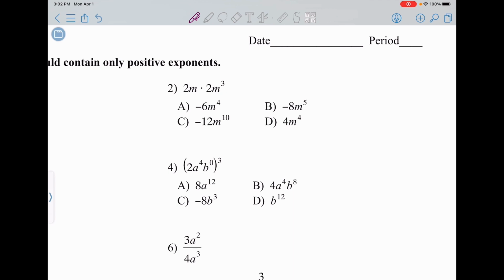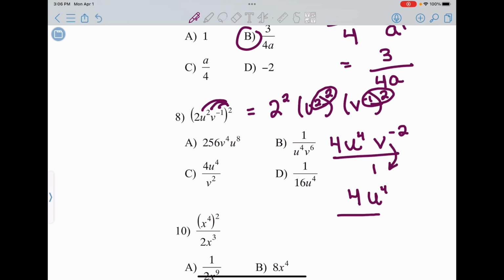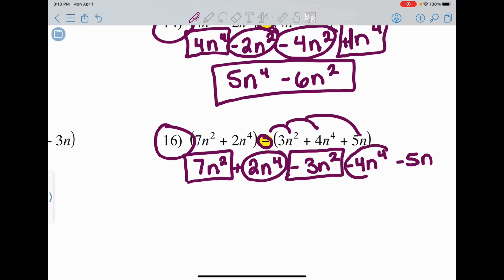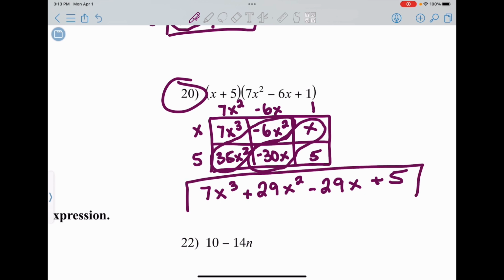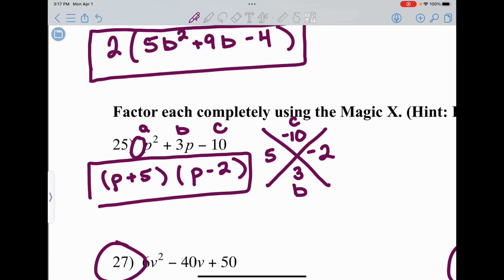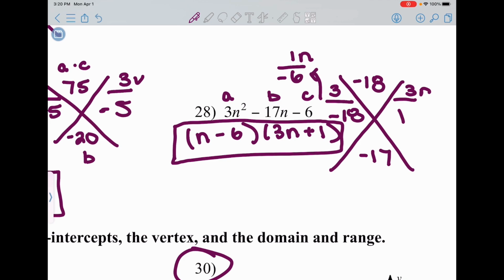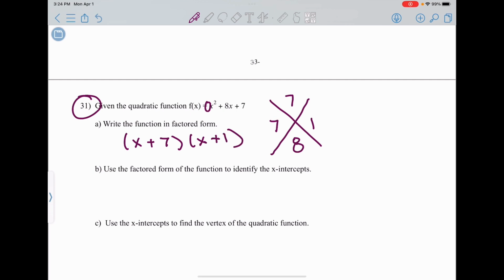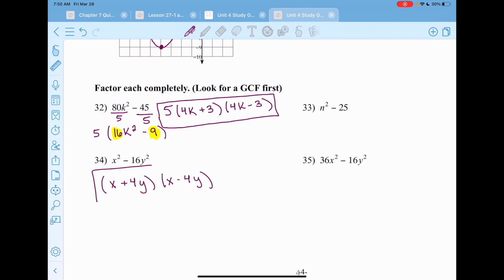Unit 4 Exam Study Guide